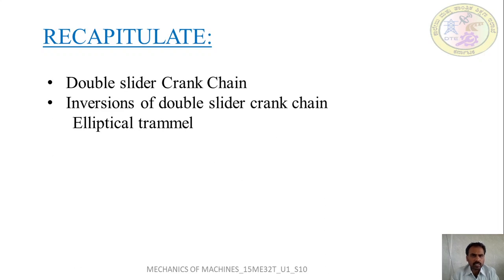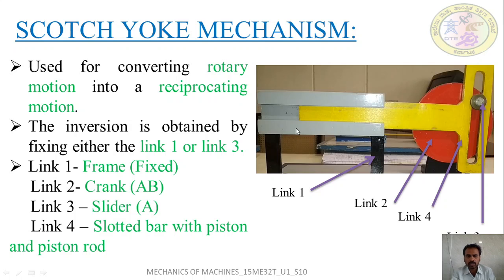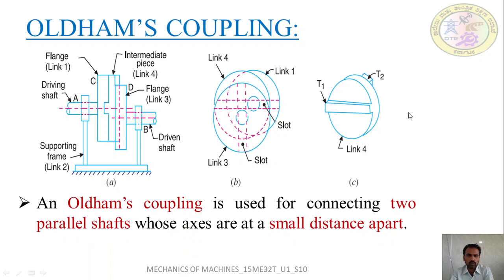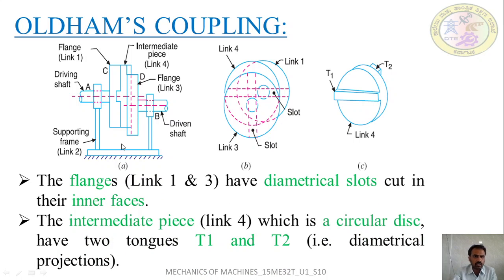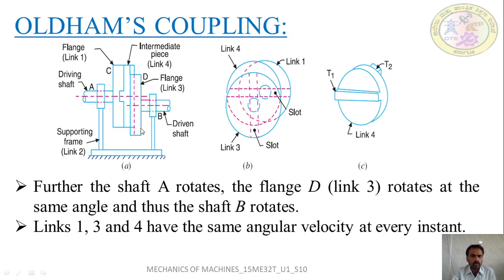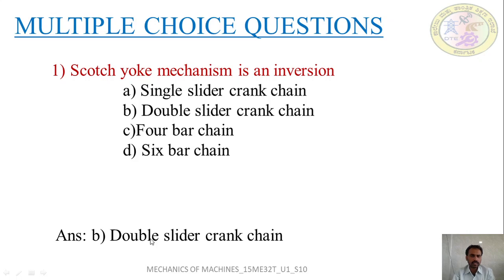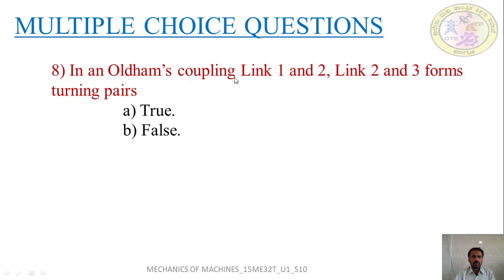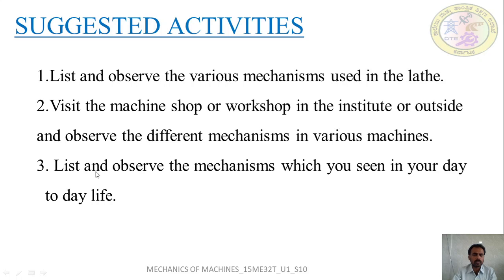ME_15ME32T_U1_S10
MECHANICAL ENGINEERING
SUB : MECHANICS OF MACHINES
UNIT1 : BASIC KINEMATICS
SESSION : 10